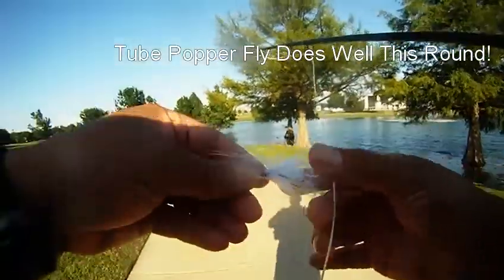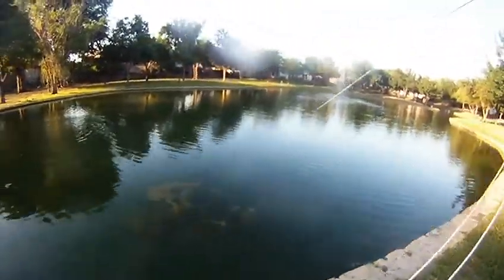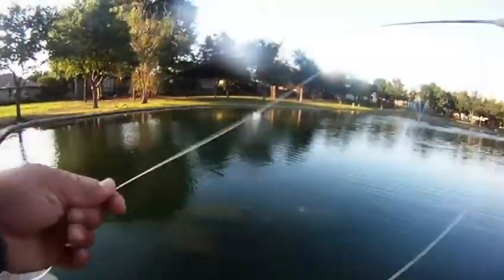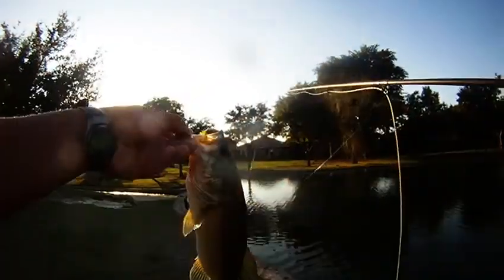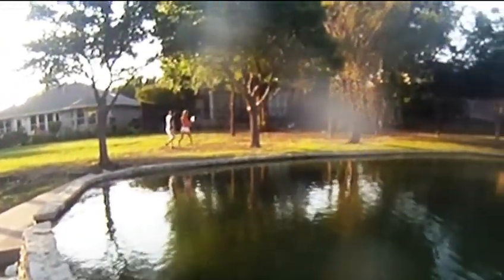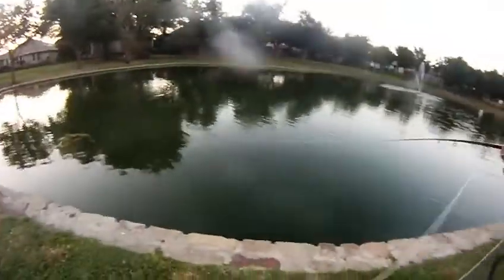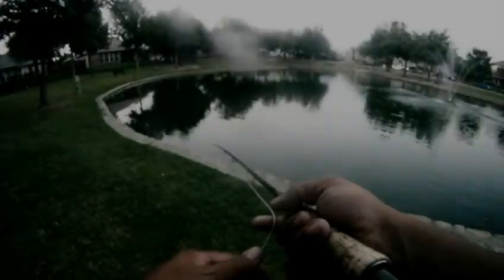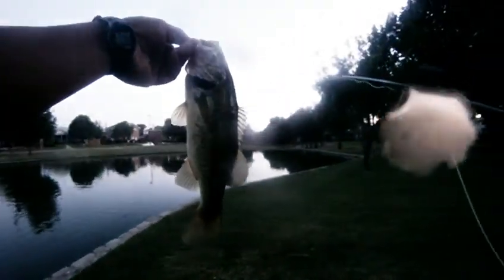Tube Popper Fly Does Well This Round!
Started fishing Bethany Lakes. Had one strike and a miss, so headed down the road to try Bethany Creek Park Pond. No bites for about a half hour, and then hooked up with Bass.  Caught four Bass, missed others... going to blame it on the pretty woman in the white shorts that walked by! ###
Gear Used
Fly Rods:

9' 6wt TFO Pro II

9' 6wt TFO Pro II
6/7wt Echo Ion Fly Reel
OPST Commando Head 225 grain
100'-15lbs M-Maximum Catch Coated Running Line

Slab and Jig Rigs Material:
30lbs Trilene Mono
20lbs Trilene Mono

1/80 oz Jig Fly Hook

LLLL